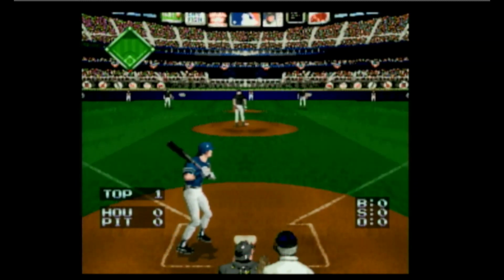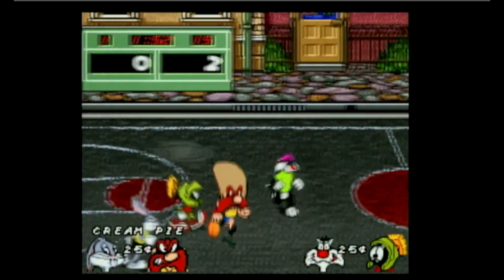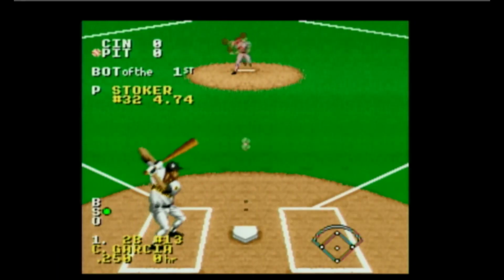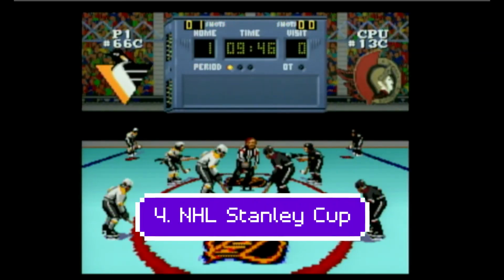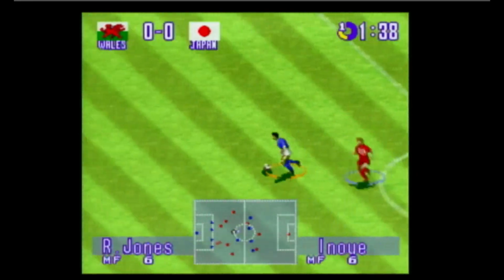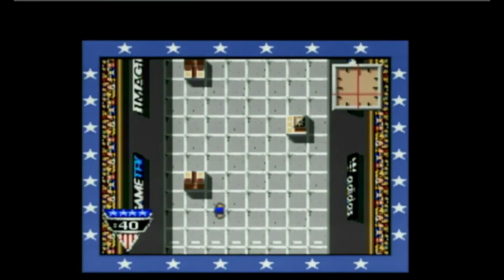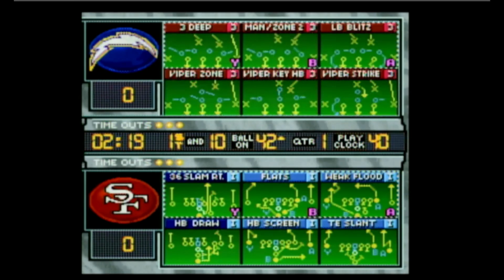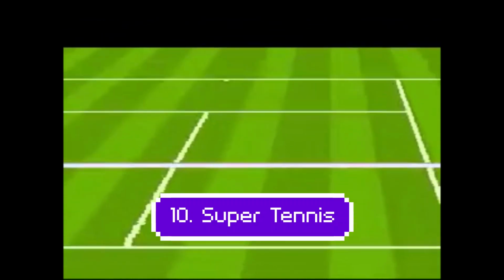10 Sports Games to Add to Your SNES Classic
So you want to enjoy 16 bit sports action on your Super Nintendo Classic? Don't worry- I've got you covered. Here's 10+1 games that'll give you a decent idea of where to start if you weren't born in the 80s.